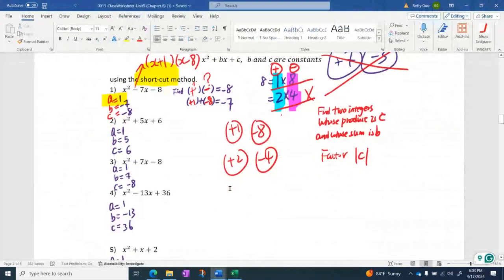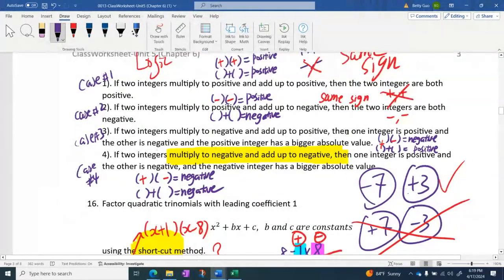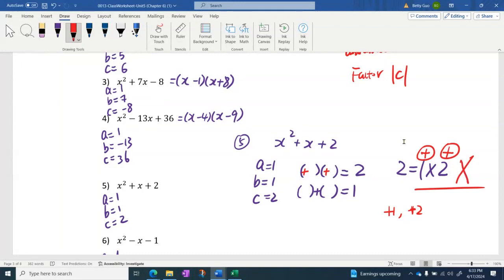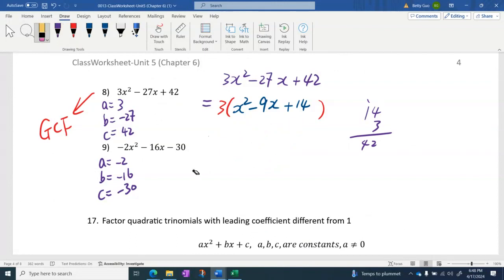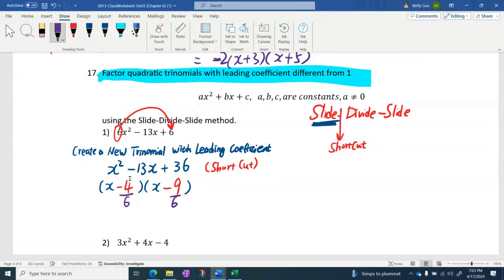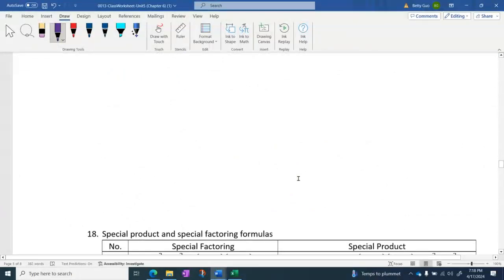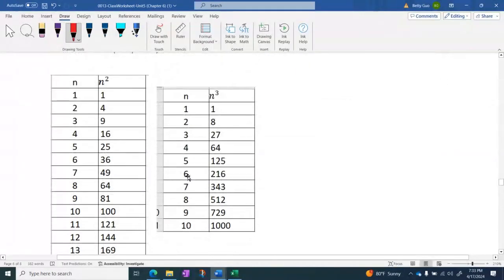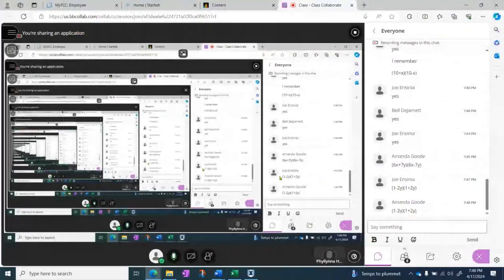2024 04 18 01 36 Class recording 18 5d4c13e2 30c8 4ca5 8c4e 7f5f1697424d recording